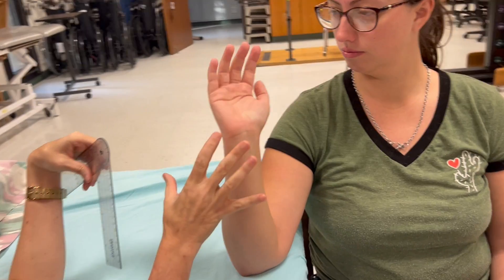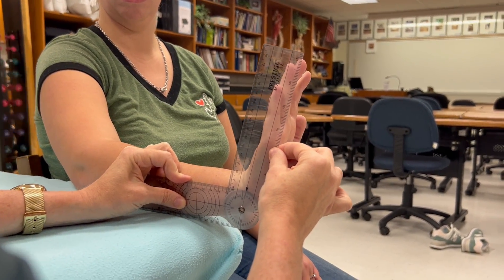Wrist Flexion & Extension Goniometry & MMT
This video will demonstrate how to measure wrist flexion and extension AROM using a goniometer, followed by manual muscle testing for wrist flexion and extension.
0:00 Wrist flexion goniometry
2:20 Wrist extension goniometry
3:45 Wrist flexion MMT
5:16 Wrist Extension MMT